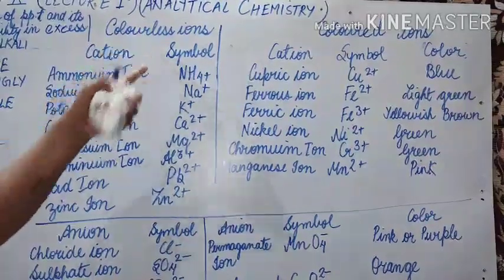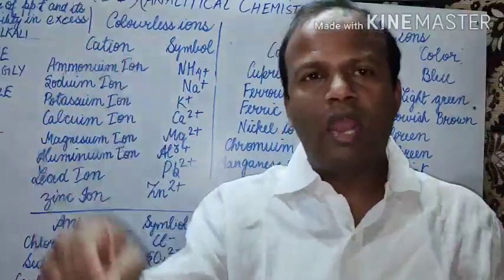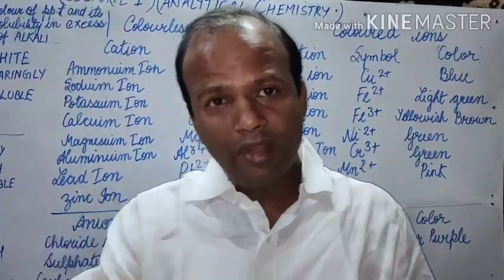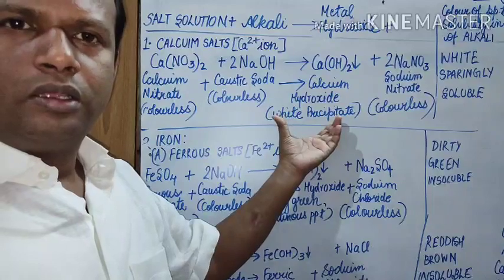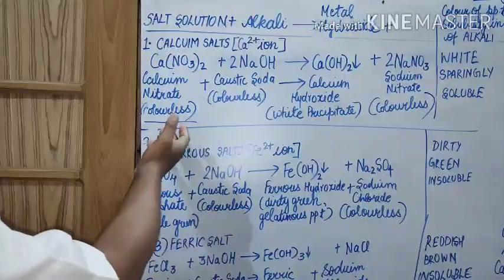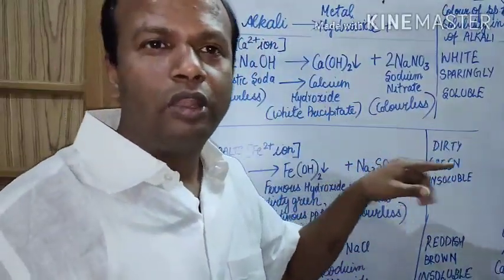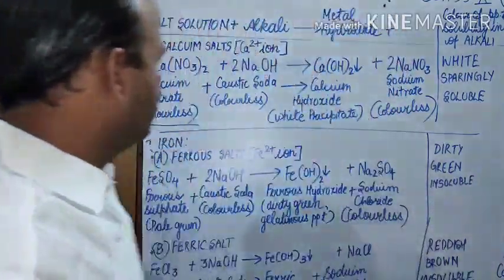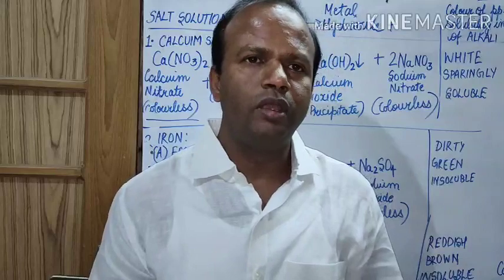Class X ( Lecture 1) ( Analytical Chemistry)